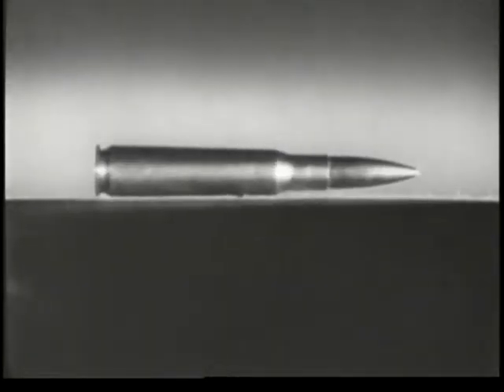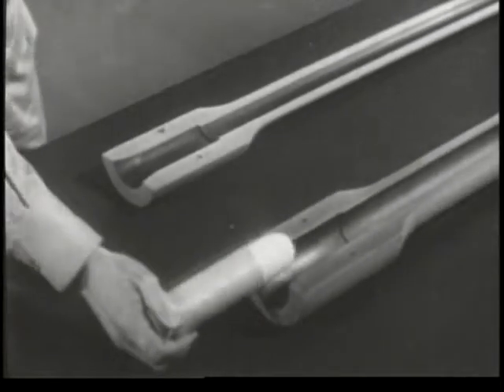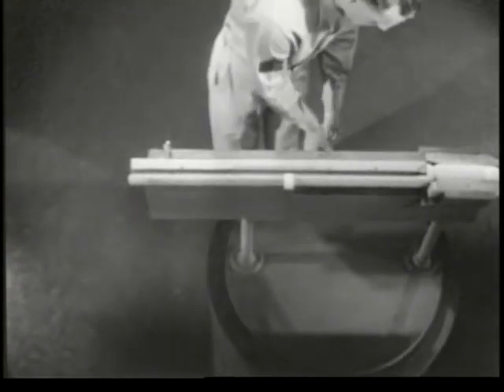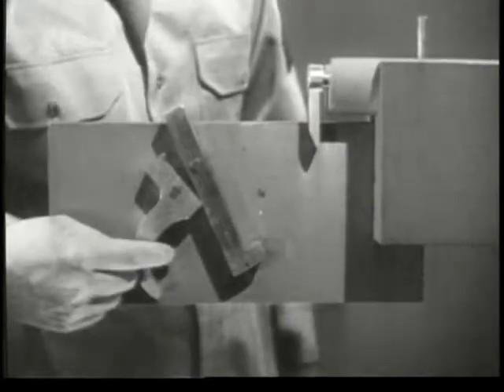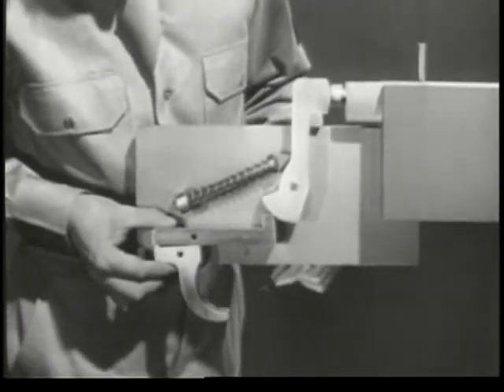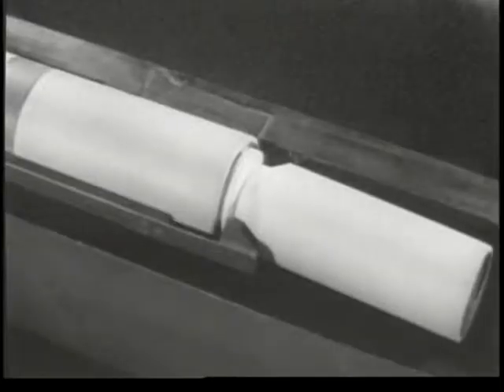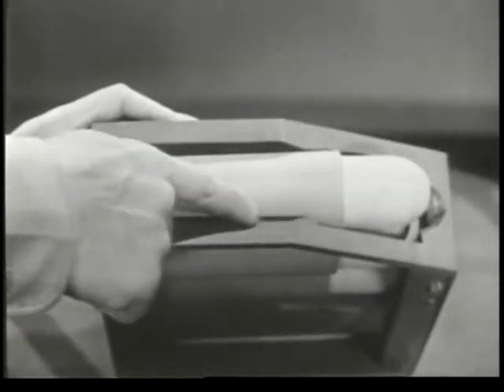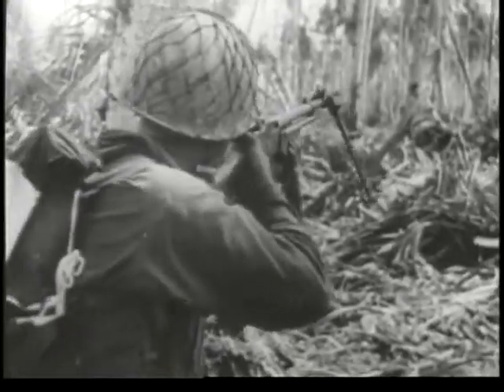SMALL ARMS WEAPONS FUNDAMENTALS PART 1 | Firearms | Guns | Shooting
FUNDAMENTALS OF SMALL ARMS WEAPONS - PART I THE CYCLE OF OPERATION - Department of Defense 1945 -  - PROCESSES OF CHAMBERING, LOCKING, FIRING, AND COCKING EXPLAINED IN DETAIL - FUNCTIONAL MODEL BUILT UP TO ILLUSTRATE EACH STEP.